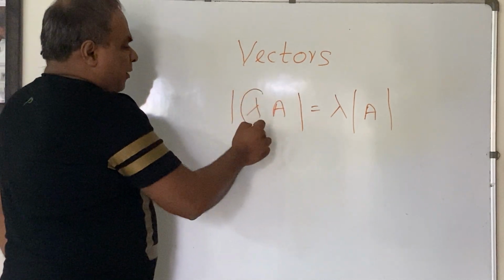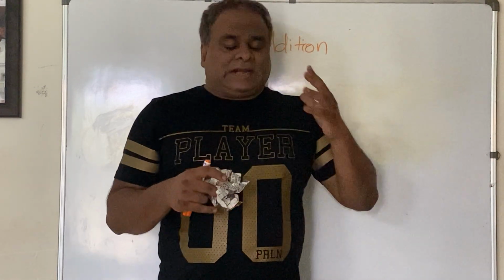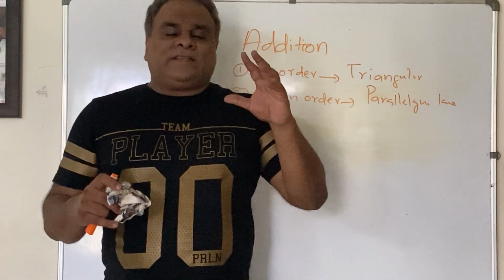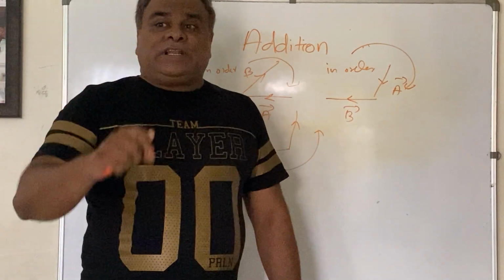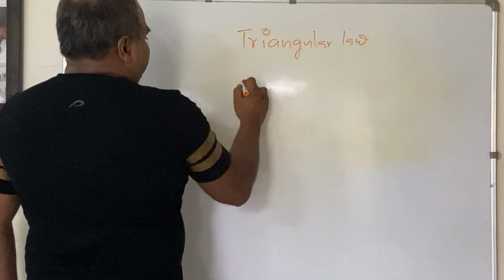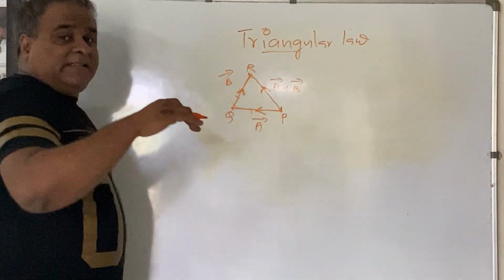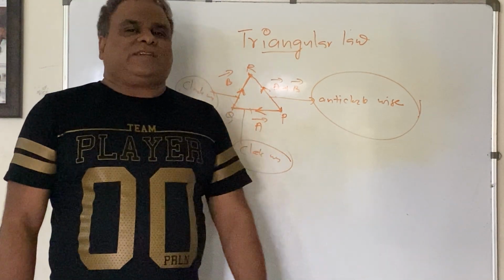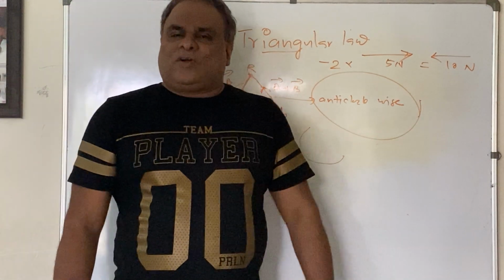Addition of vectors / Triangular law / class 11 Physics / Part 3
Triangle law of vector addition states that when two vectors are represented as two sides of the triangle with the order of magnitude and direction, then the third side of the triangle represents the magnitude and direction of the resultant vector.